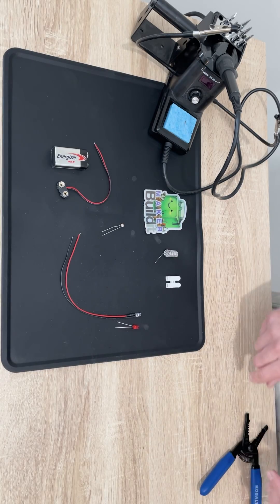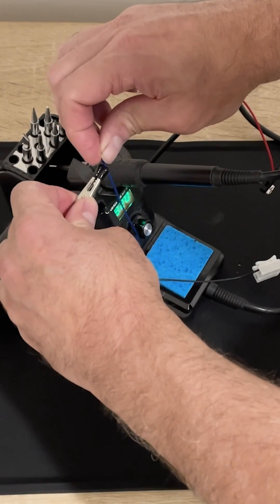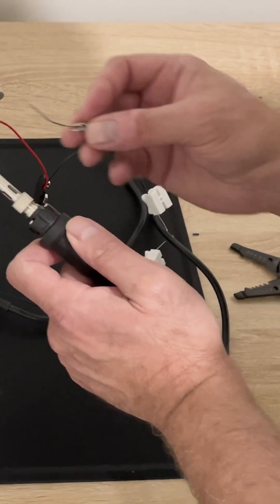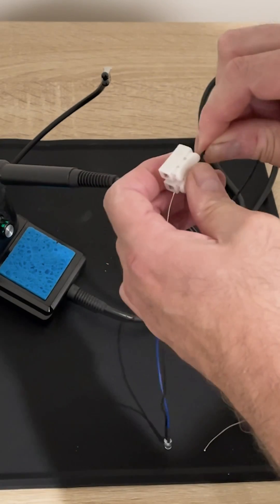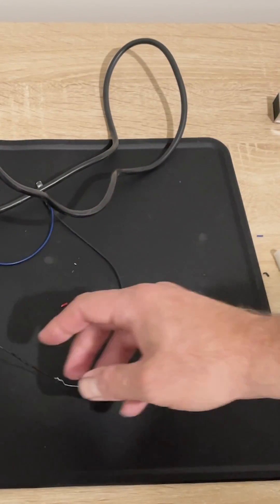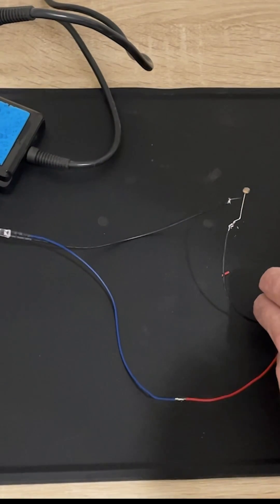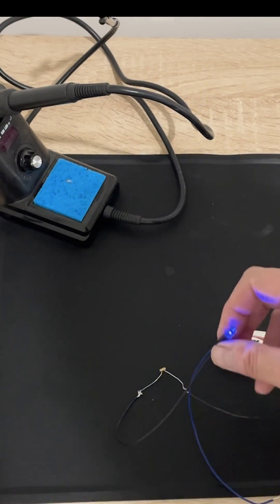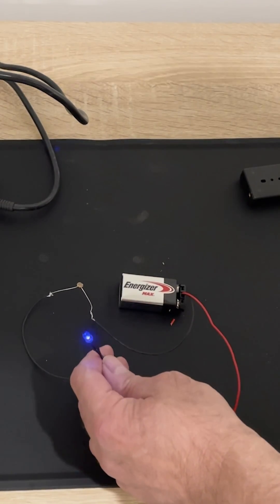Light Dependent Resistor Sensor Project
Let's construct a simple light sensor circuit that functions similarly to a fridge light using a photoresistor (LDR). This electronics project is beginner-friendly and requires just a few components, including an LED and a battery. Let's get soldering!